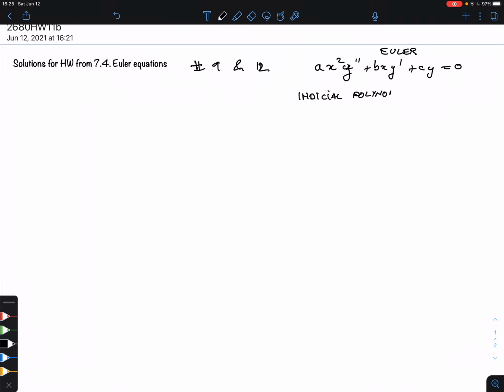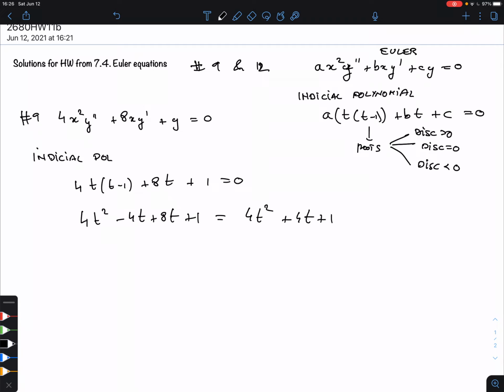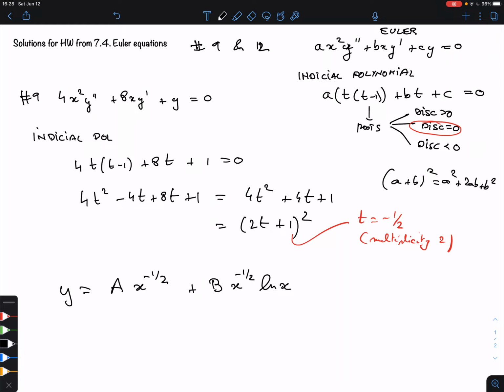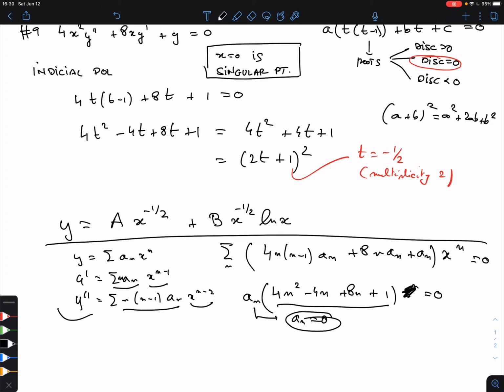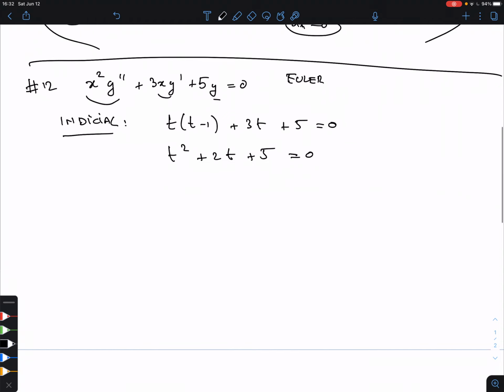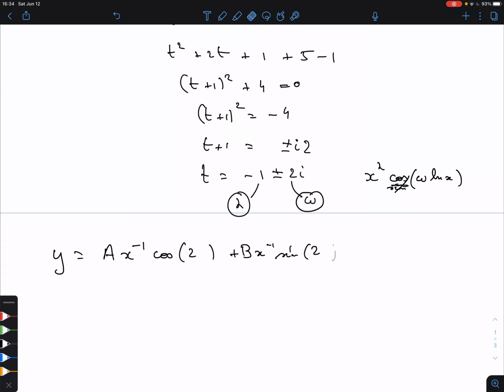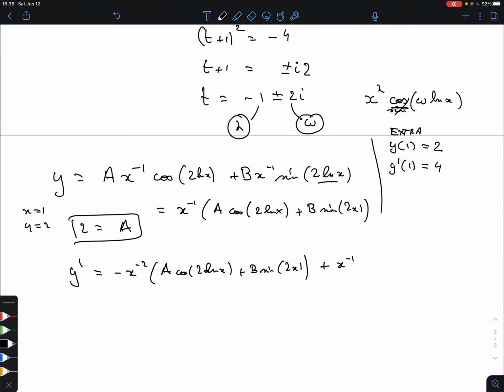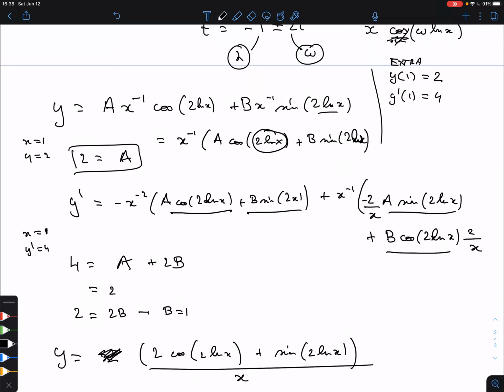2680HW11b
Solutions for HW from 7.4. Euler equations